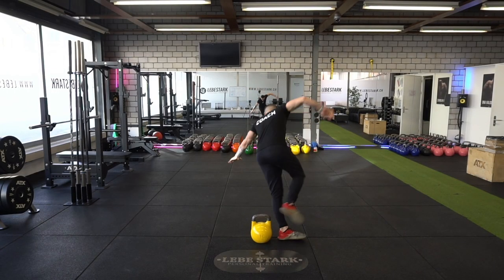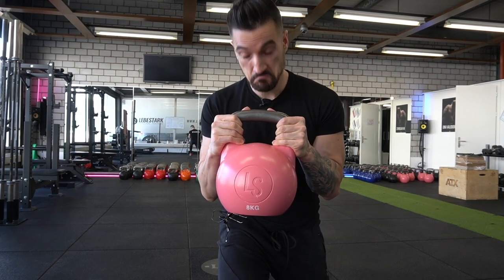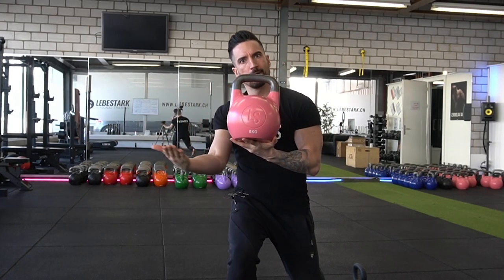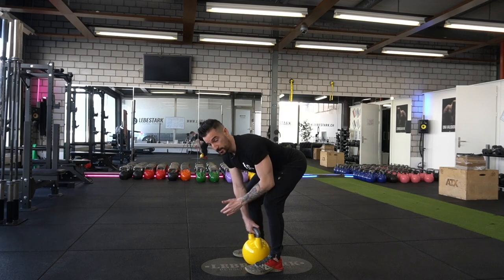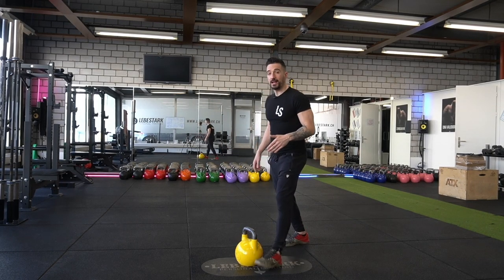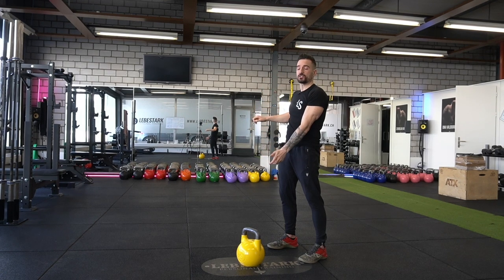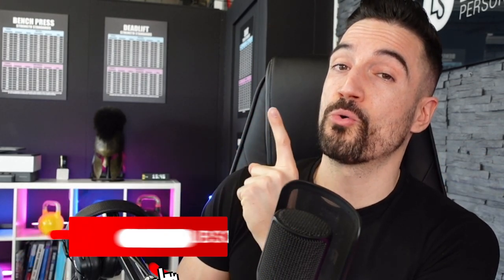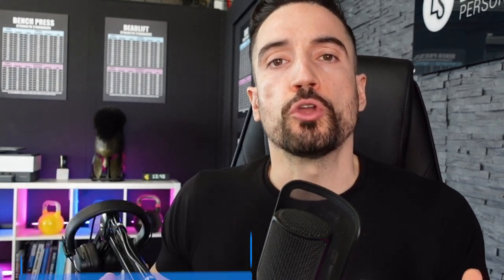10 Master Tips To Help Beginners Get Started With Kettlebells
If you're just getting started with kettlebells, you need a proper guide to help you get a head start. These 10 master tips have been forged in the fire of working with real people in real life.

Based on our experience, we want to consider 10 important aspects of kettlebell training that we'll further discuss in detail in this video:

1. Safety Rules
2. Assessment
3. Beginner’s Weight
4. Evergreen Weights
5. Kettlebell Size
6. The Hinge
7. Beware of Glute Amnesia
8. Don’t mistake it for a dumbbell
9. Learn the big three - Swing, Clean & Press & Snatch
10. Kettlebells are a craft that requires skill

Enjoy this powerful guide and discover a powerful shortcut that will help you improve your kettlebell confidence in no time.